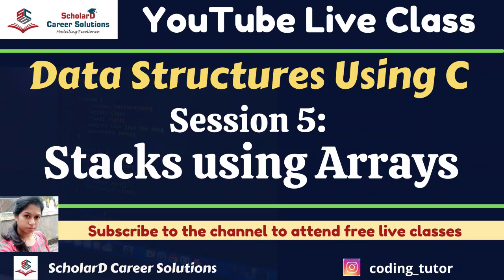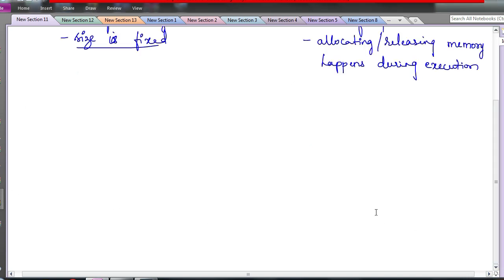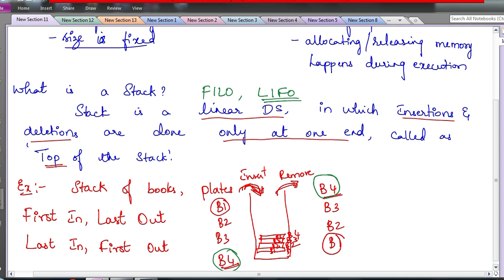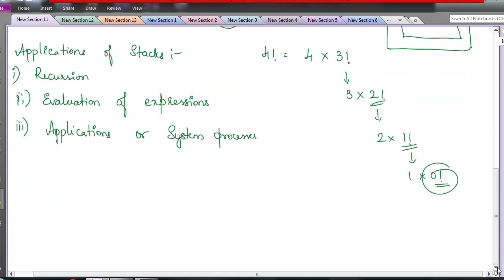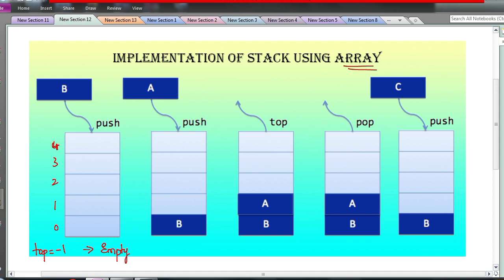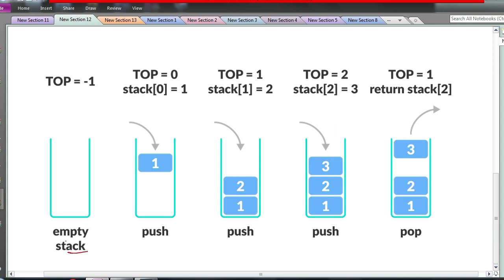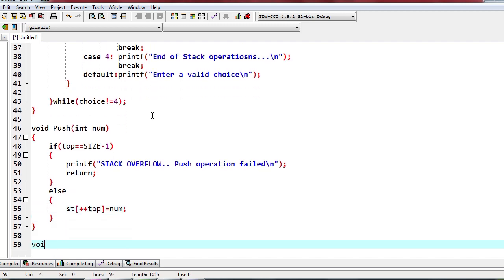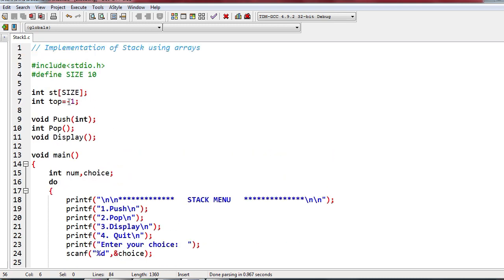Data Structures using C | Class 5: Stacks and Array Implementation of Stacks